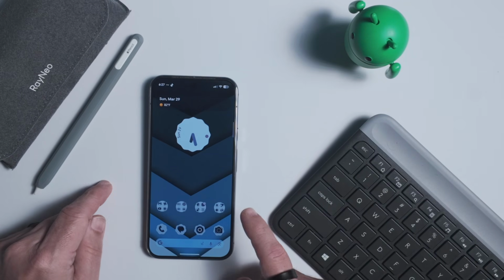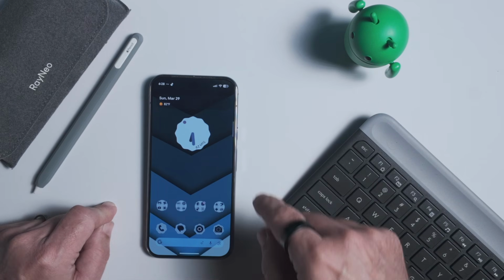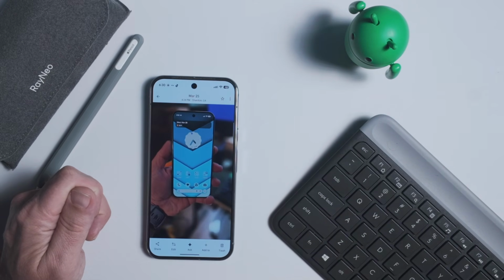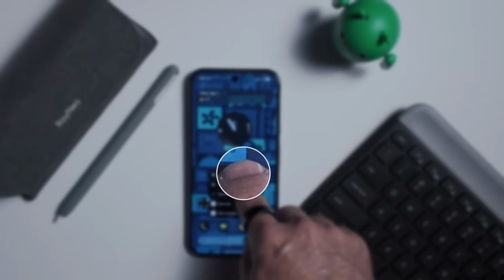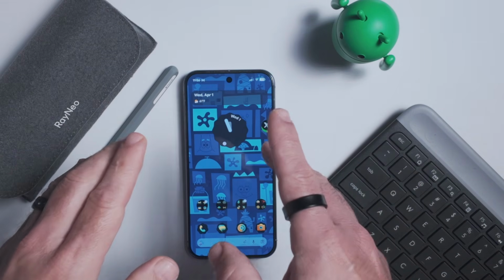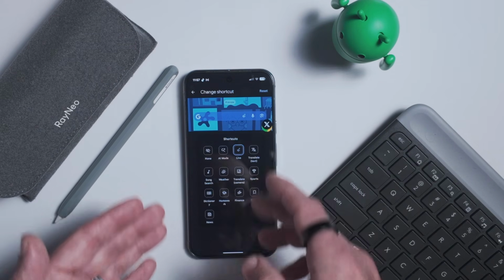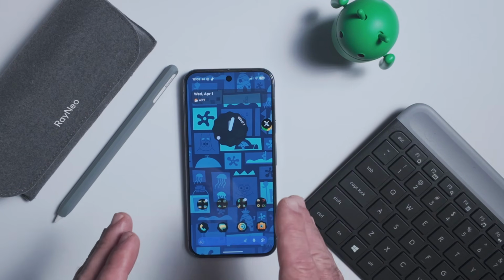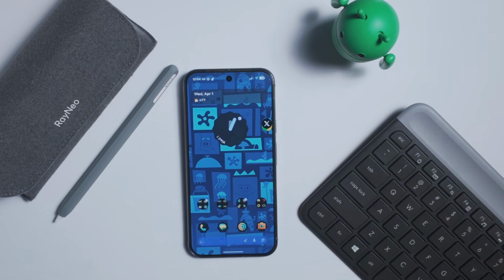Android 17 Beta 3: Features You Missed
What's up everyone? Android 17 Beta 3 just dropped, a massive 3GB software update bringing back fan-favorite features and major UI overhauls. This operating system update includes a new screen recorder toolbar and options to hide app labels, enhancing your mobile computing experience.

Pixel 10
Pixel 10 Pro
Pixel 10 Pro XL
Pixel 10 Pro Fold